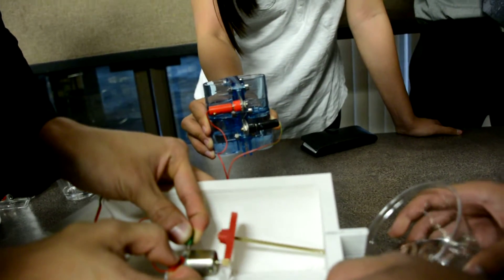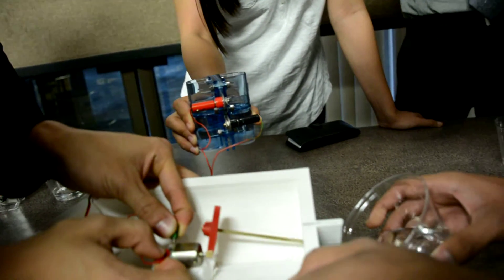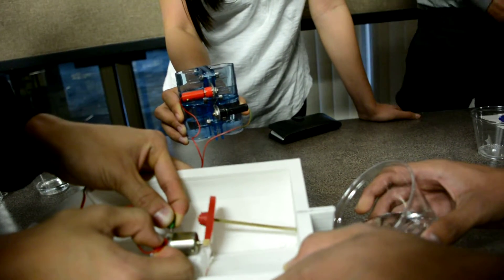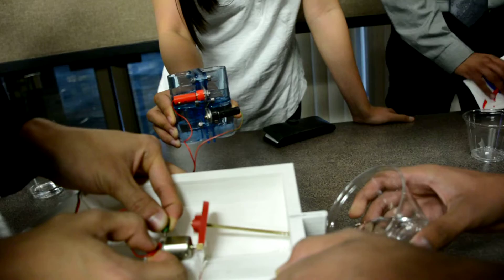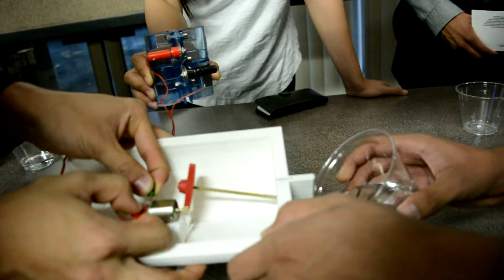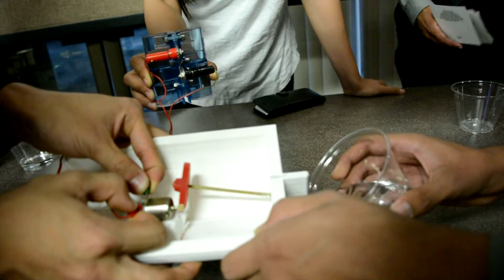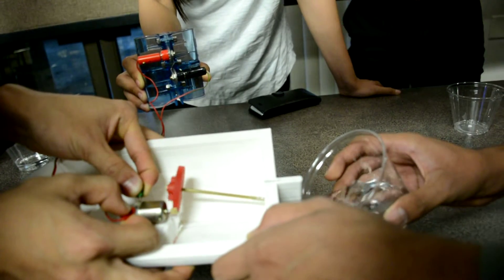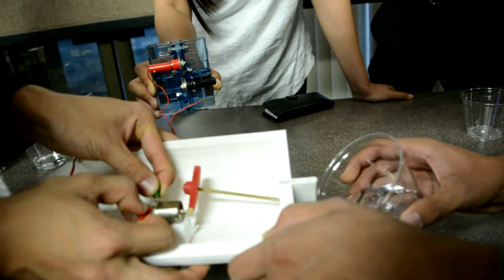CPU101L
Final Project